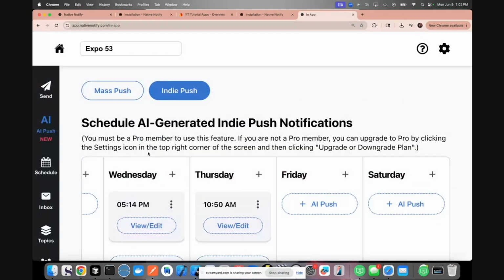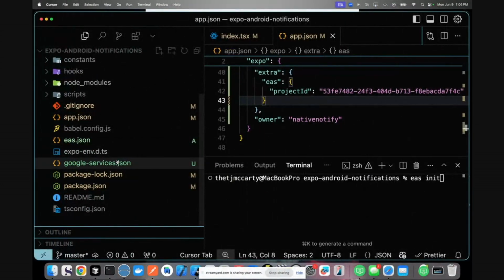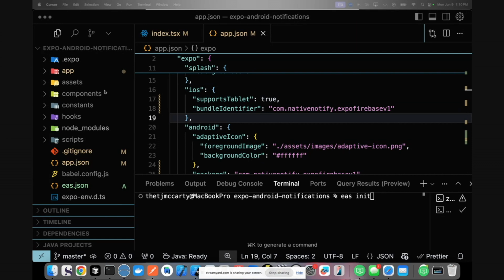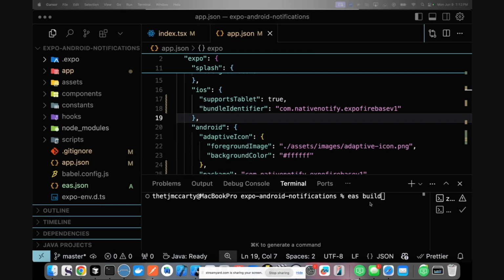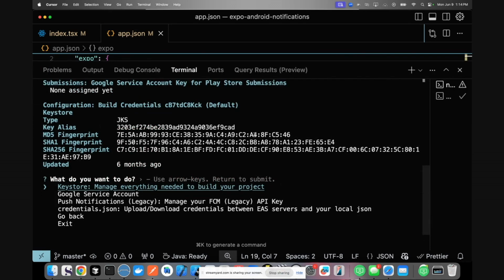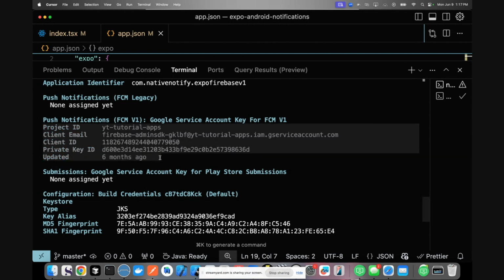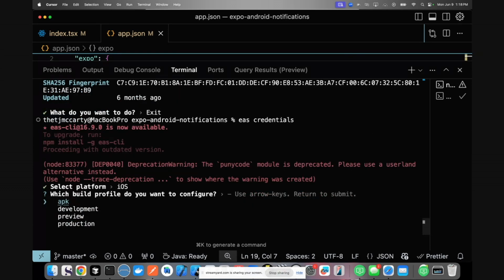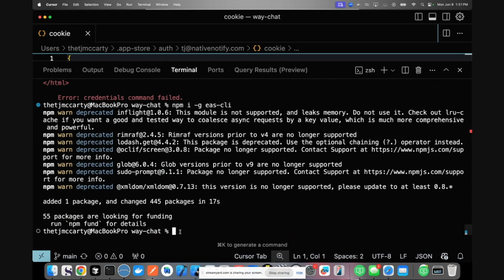eas credentials + Debugging Expo Push Notifications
eas credentials tutorial. Learn how to use eas credentials to debug push notifications.